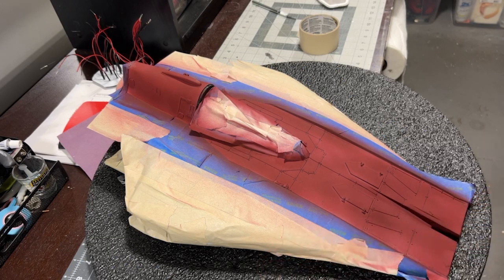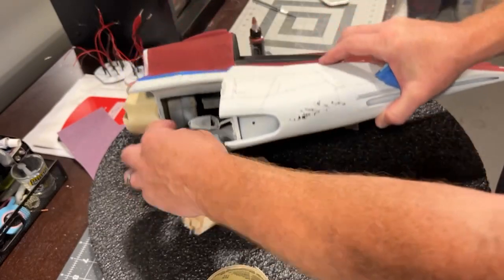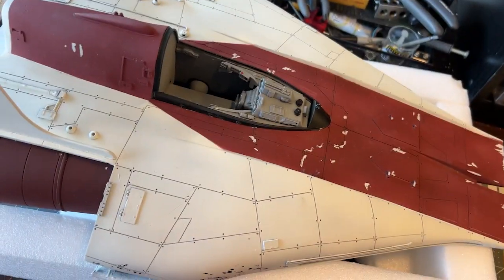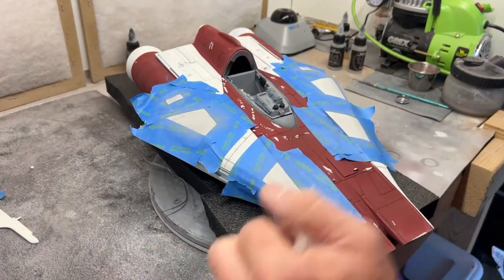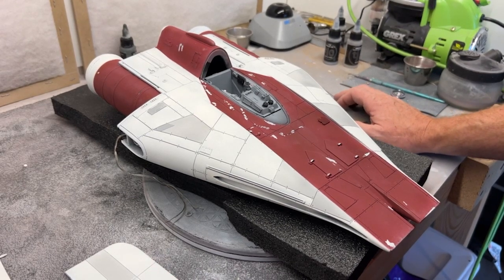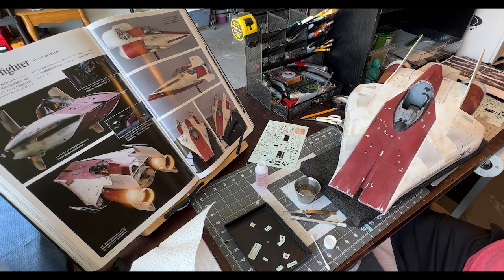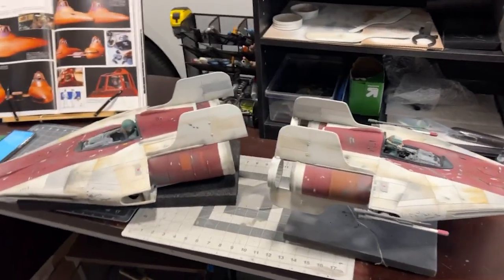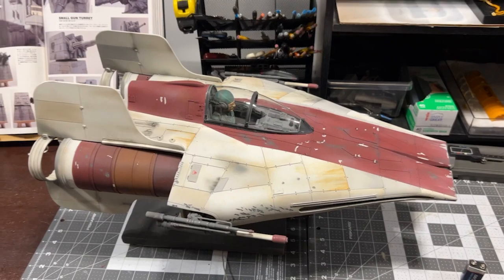Building a Studio Scale A-Wing Model- Episode III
The finale to the Building a Studio Scale A-Wing model trilogy. @HokeyReligionsAncientWeapons